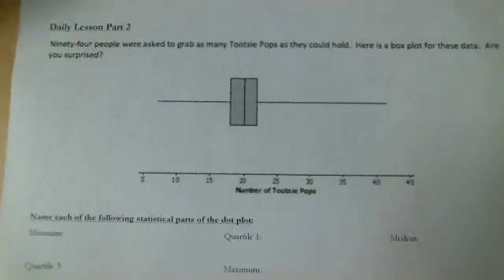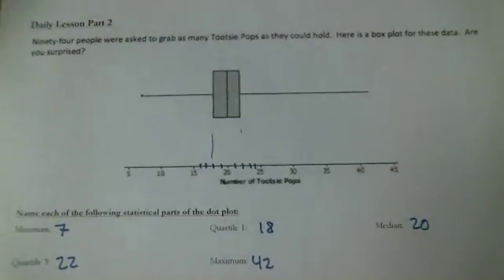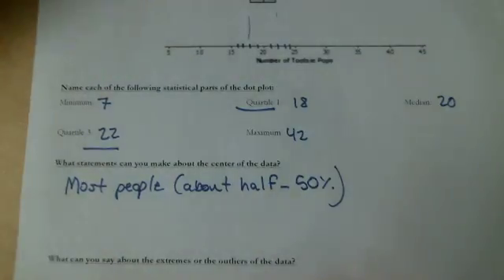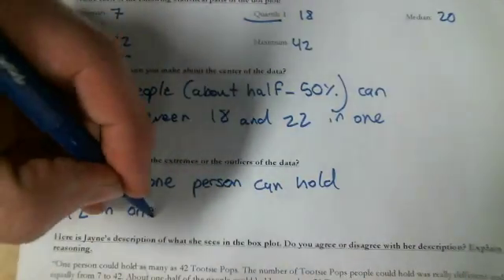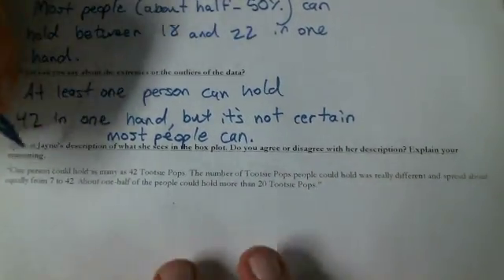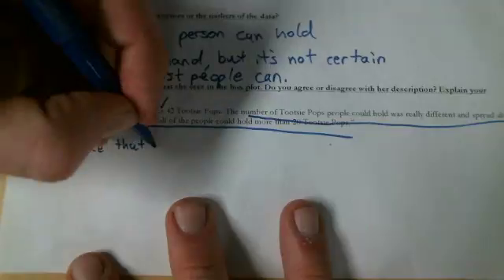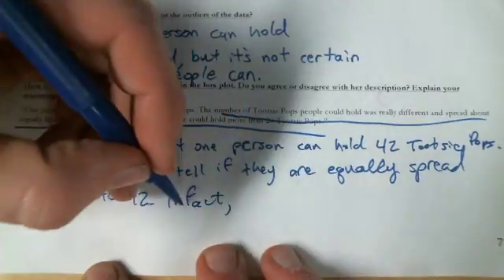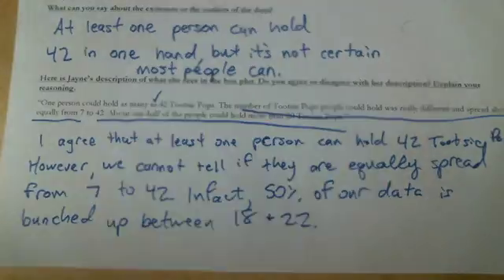Daily Lesson 1415 #2